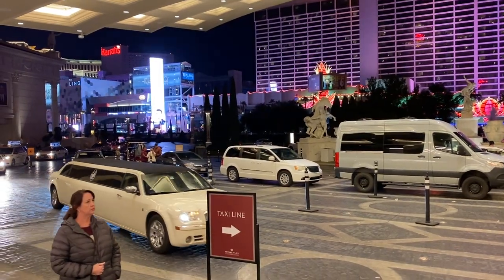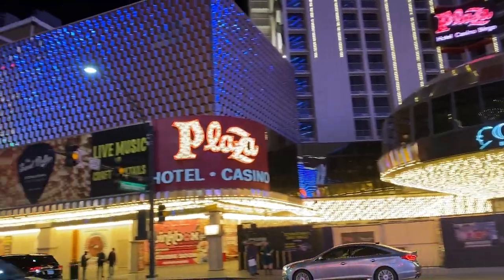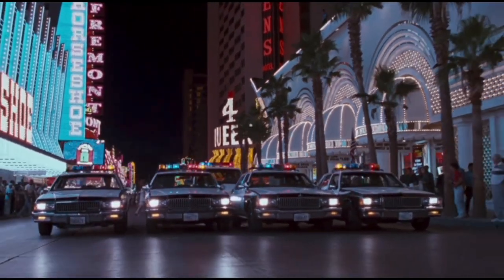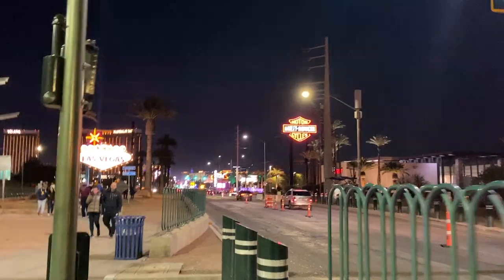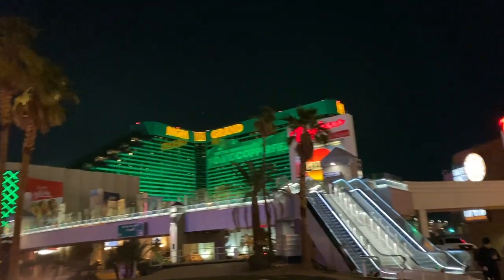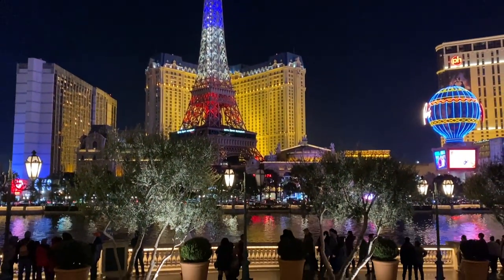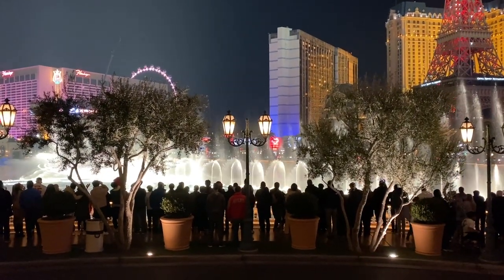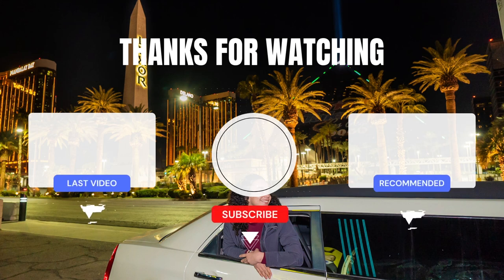LIMO TOUR | LAS VEGAS EP.2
Today we took a 2 hour limo tour/photoshoot in Las Vegas (booked with TripAdvisor). Our night started with the limo pick up at our hotel and our first stop was Fremont street. During the tour we were able to help ourselves to some champagne and water. We made several other stops throughout the night including the Las Vegas welcome sign, the luxor hotel, New york New york hotel, and the Bellagio hotel. The entire tour was 2 hours. Highly recommend if you are looking for a fun private tour and wanting to get some great pictures around Vegas.

00:00 Intro
00:25 tour